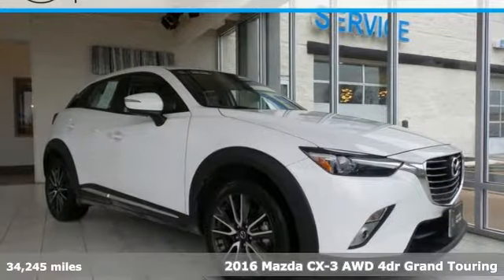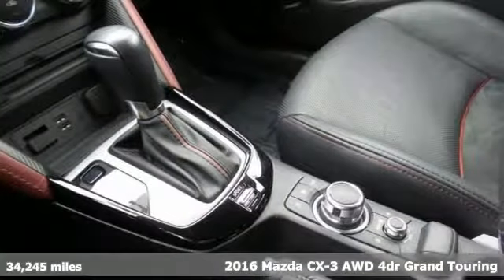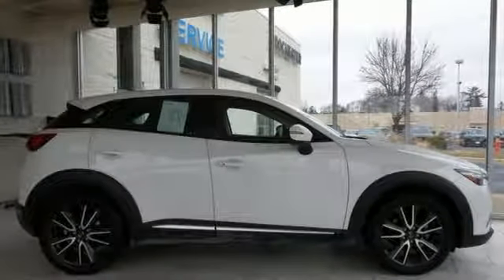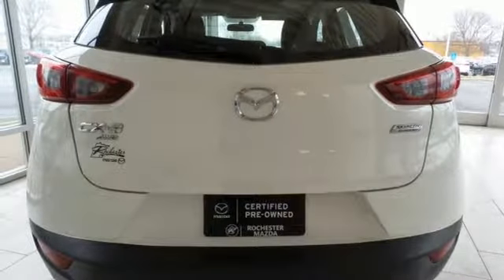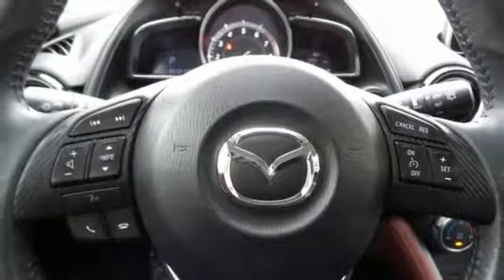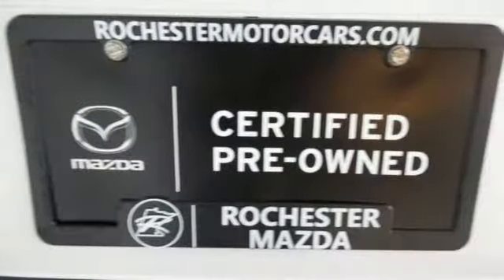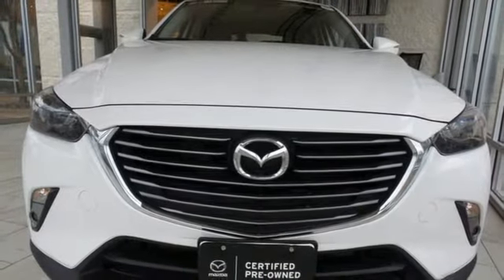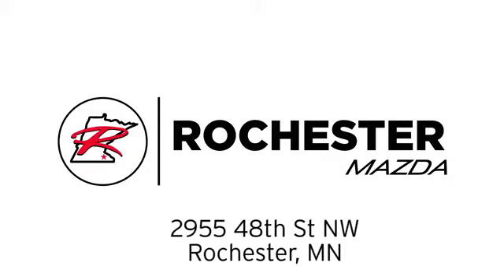Used 2016 Mazda CX-3 Rochester MN Winona, MN Z3121 - SOLD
Year: 2016
Make: Mazda
Model: CX-3
Trim: Grand Touring
Engine: SKYACTIVA®-G 2.0L 4-Cylinder DOHC 16V
Transmission: 6-Speed Automatic
Color: White
Interior: Black
Mileage: 34245
Stock #: Z3121
VIN: JM1DKBD75G0110115
Recent Arrival! CX-3 Grand Touring White Priced below KBB Fair Purchase Price! CARFAX One-Owner. Clean CARFAX.

-Customer Enthusiasm
-Employee Satisfaction
-Financial Performance
-Market Effectiveness-
-Ongoing Improvement

Address:
2955 48th Street Northwest Rochester